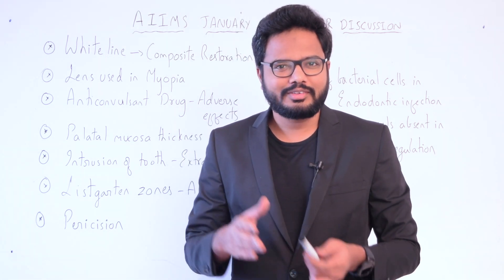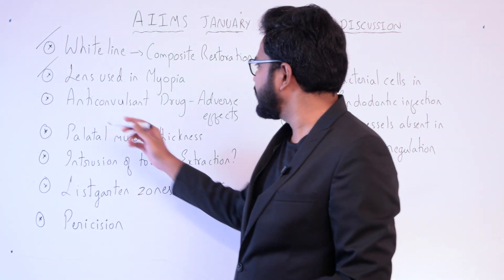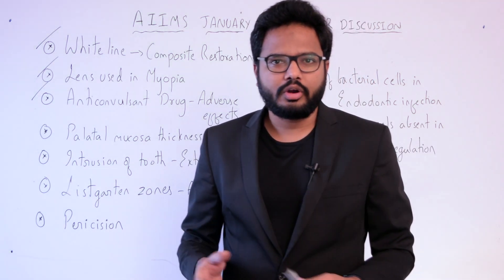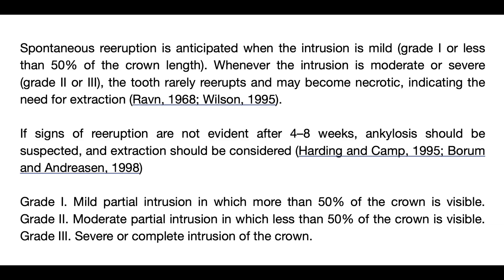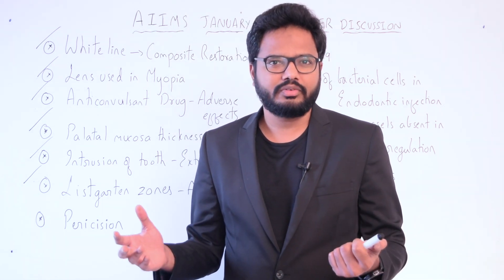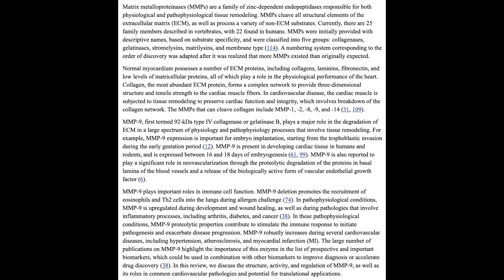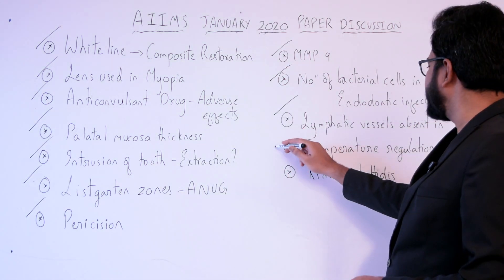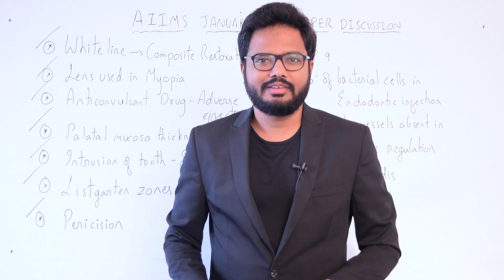Part 7 - Paper Discussion | AIIMS January 2020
* Classification of Bacterial Genera Prevalent in Endodontic Infections
1. Anaerobic gram-negative bacteria
(a) Treponema
(b) Dialister
(d) Tannerella
(e) Fusobacterium
(f) Prevotella
(g) Centipeda
(h) Veillonella
2. Facultative gram-negative bacteria
(a) Neisseria
(b) Capnocytophaga
3. Anaerobic gram-positive bacteria
(a) Actinomyces
(b) Eubacterium
(d) Peptostreptococcus
(e) Filifactor
4. Facultative gram-positive bacteria
(a) Enterococcus
(b) Streptococcus

*Type of incision for implant placement: Tissue management for a two-stage implant placement. A, Crestal incision made along the crest of the ridge, bisecting the existing zone of keratinized mucosa. B, Full-thickness flap is raised buccally and lingually to the level of the mucogingival junction. A narrow, sharp ridge can be surgically reduced/contoured to provide a reasonably flat bed for the implant. C, Implant is placed in the prepared osteotomy site. D, Tissue approximation to achieve primary flap closure without tension.
Reference: Carranza - 11th edition.

* Treatment and prognosis of intrusive luxation can vary depending on the age of the patient, type of dentition, stage of root development, and time and severity of the trauma. Some studies have demonstrated that intrusions of up to 3.0 mm have an excellent prognosis, whereas teeth with severe intrusion or teeth that are intruded more than 6.0 mm present an unfavorable prognosis because of the occurrence of inflammatory resorption and pulp necrosis. A variety of treatment modalities are suggested to manage intrusive luxation. One option is to allow the tooth to reerupt on its own. Another treatment is to reposition the tooth using orthodontic forces. Immediate surgical repositioning has also been recommended. Waiting for spontaneous reeruption is indicated for immature permanent teeth, due to their high potential for eruption and pulp/periodontal repair. If the tooth is grossly intruded (more than 7 mm) and root formation is complete, then surgical or orthodontic repositioning, followed by splinting for 2–3 weeks, is indicated